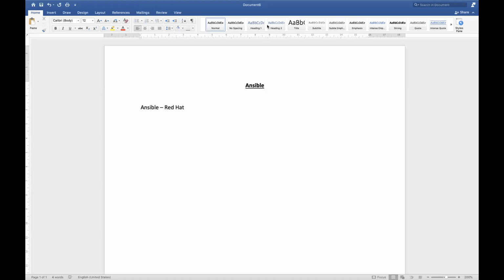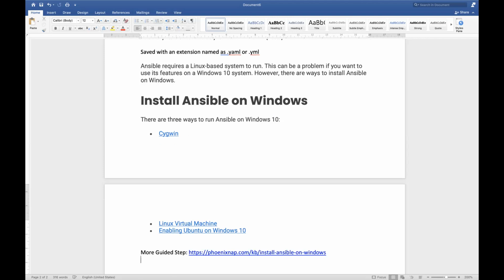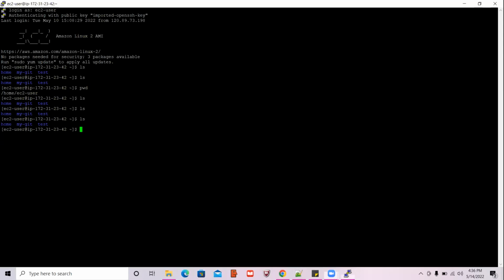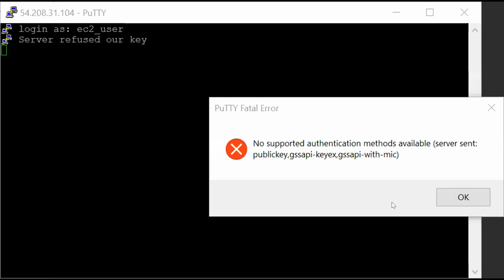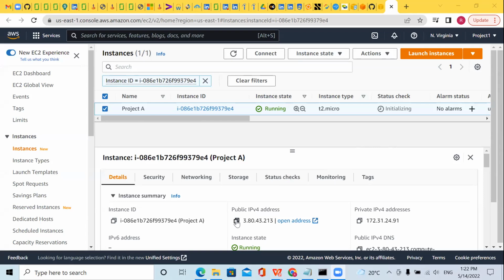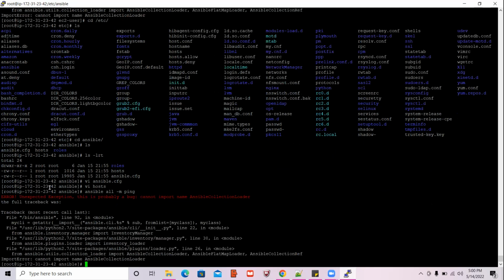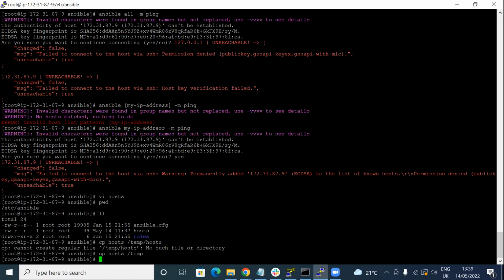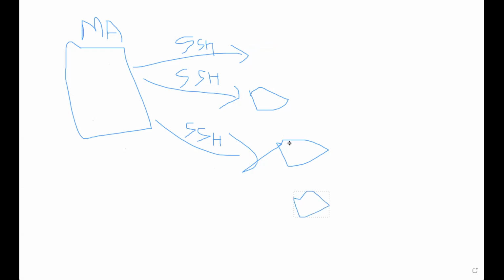All About Ansible - Day 1